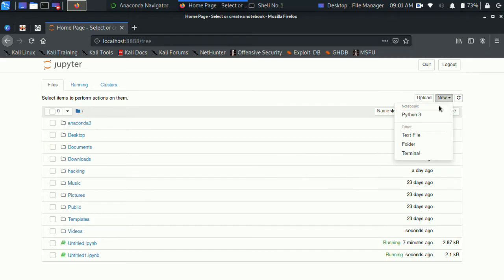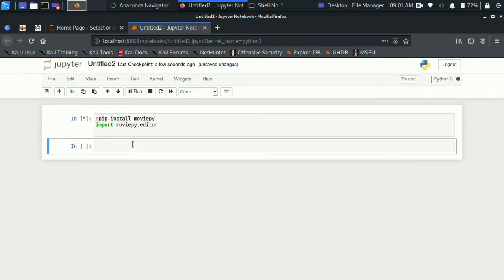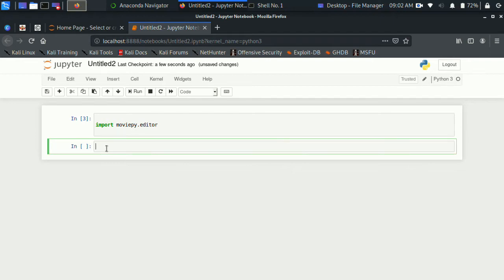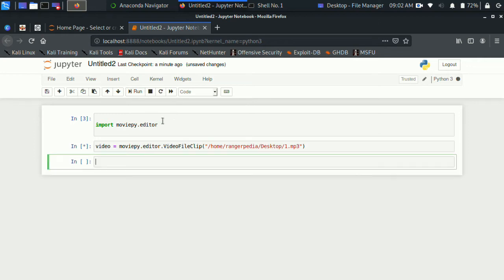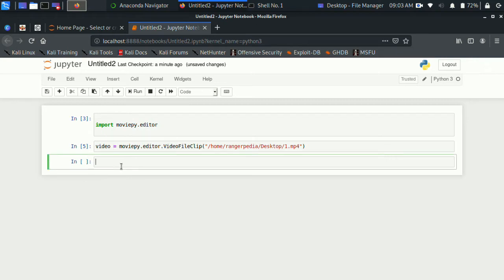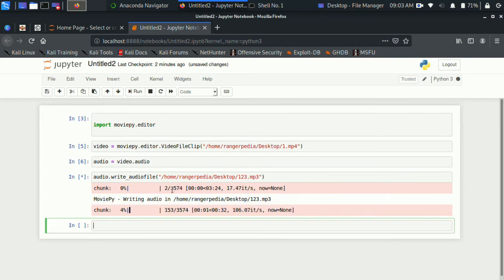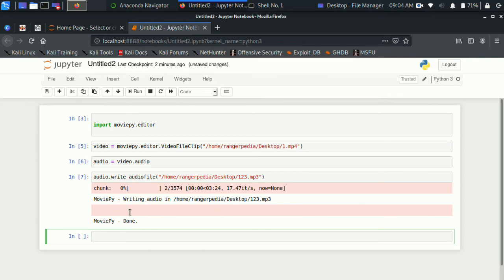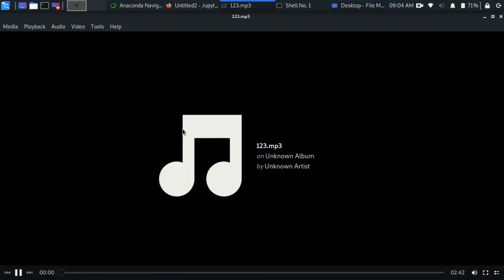Extract audio from video by python|python series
HELLO RANGERPEDIA SQUAD VIEWERS,
          IN THESE VIDEO I GONE TO SHOW YOU "how to extract audio from video by python" in using jupyter notebook.

1. you must install package:
"pip install moviepy" for extract audio